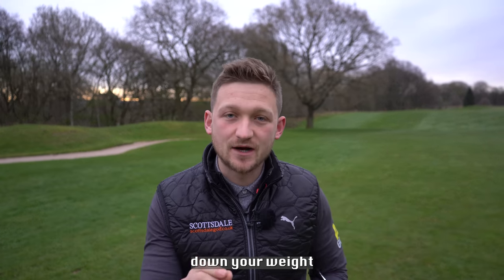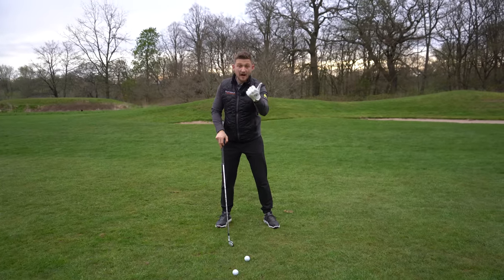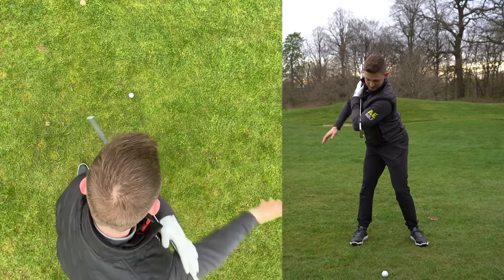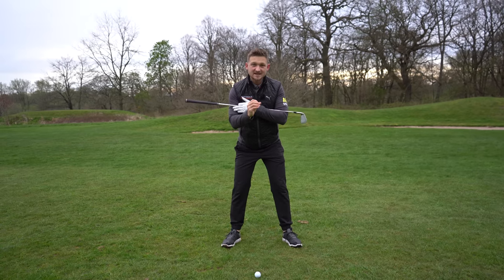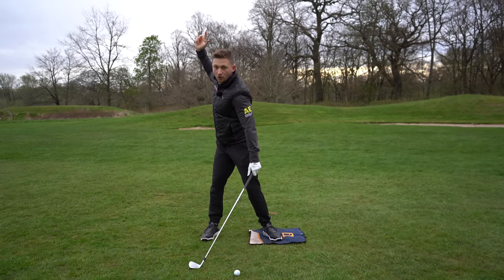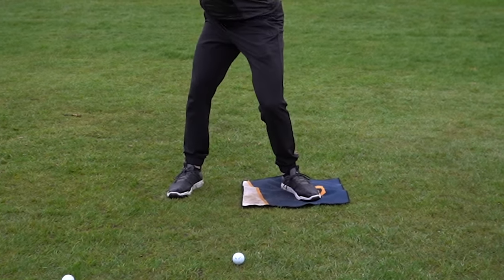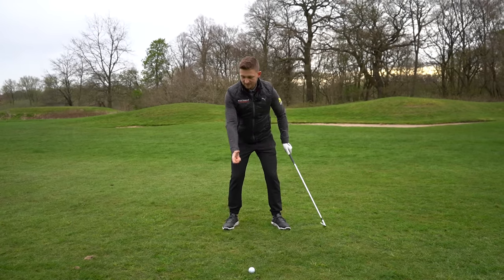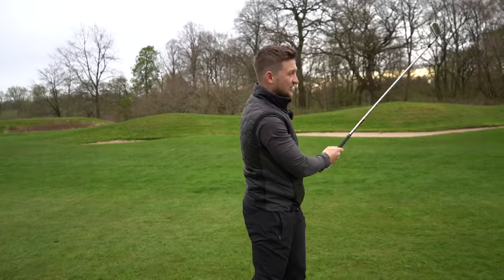MID HANDICAP Golfer BREAKS 80 12 days AFTER USING THIS MIRACLE TOWEL DRILL!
This is one of the EASIEST methods I have seen! I have never seen this on YouTube before! If you get this right you have a SERIOUS chance of breaking 80! If you want to break 80 I highly suggest you watch this video, this golf tip went down a storm with my golf clients!

A mid-handicapper broke 80 just after using this simple and fantastic drill. This CRAZY GOLF TOWEL DRILL will seriously hope you to lower your scores! If we are going to lower our score we must hit more greens!

This is an easy way for a mid handicap golfer to save shots on the golf course! This golf tip video with 7 iron to hit more greens, strike the golf all better, strike the golf ball longer, hit more greens and get your aim right in golf. This simple golf tip set up with irons, weight transfer, feet set up to the golf ball, how to aim correctly in golf, how far to stand to the golf ball, how to set up with 7 iron. If you want to strike your iron longer or strike your irons further then you must watch this video!

Mid handicap golfer mark breaks 80 after using this drill. This simple iron drill is easy to understand and you can take this straight to the golf course.